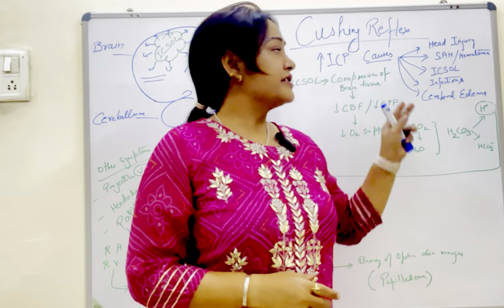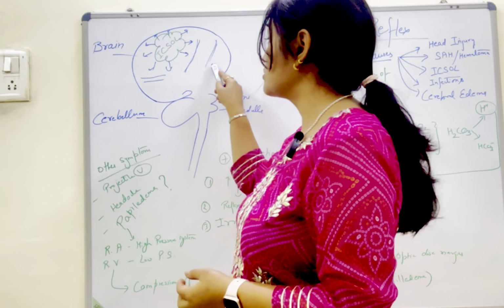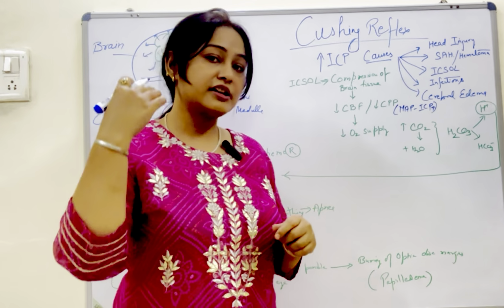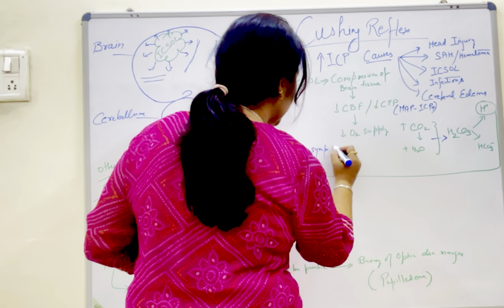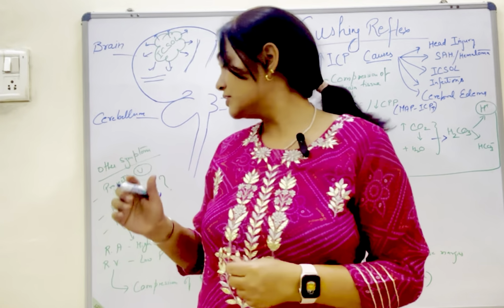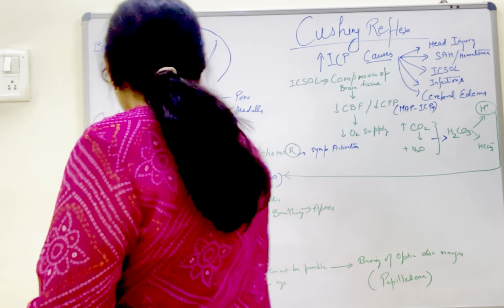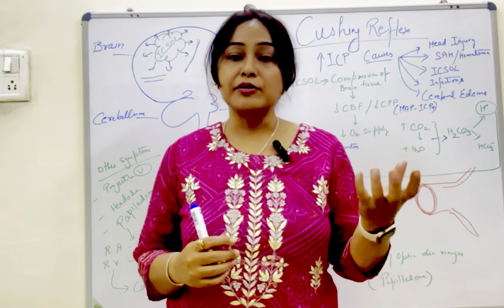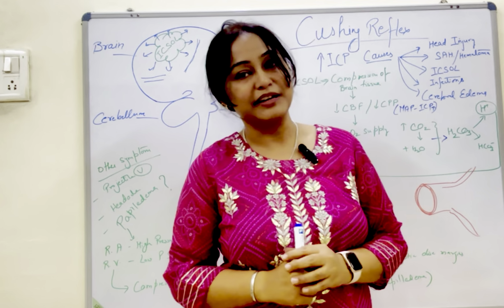CUSHING REFLEX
RAISED ICP-CUSHING REFLEX-EMERGENCY CONDITION-IT CAN LEAD TO IMPENDING HERNIATION AND DEATH. TRID CONSISTS OF HYPERTENSION, BRADYCARDIA, IRREGULAR BREATHING. MULTIPLE CAUSES OF RAISED ICP ARE: HEAD INJURY, HAEMATOMA, SAH, CEREBRAL EDEMA, INFECTIONS, ICSOL, STATUS EPILEPTICUS ETC.